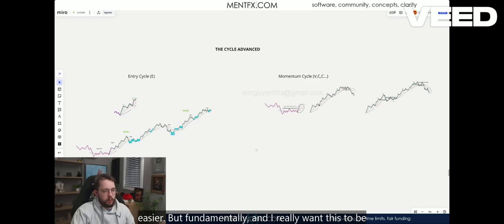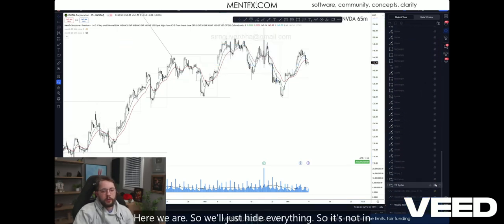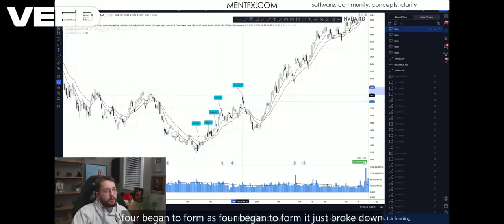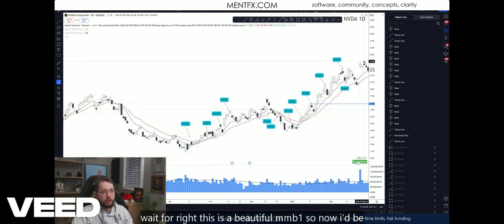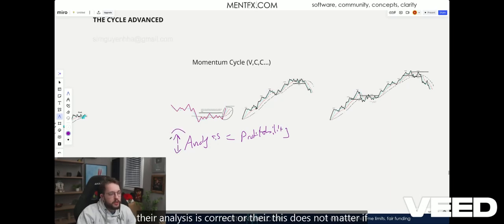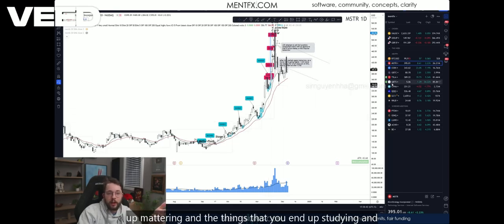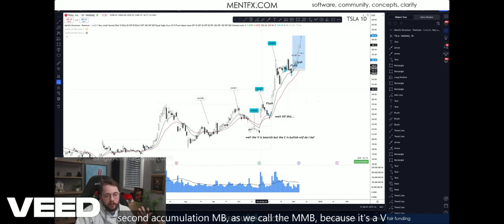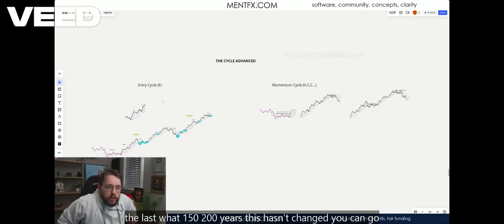11.3 – System simplified